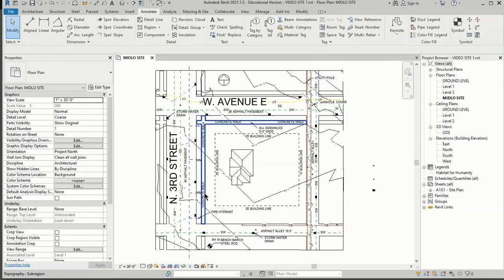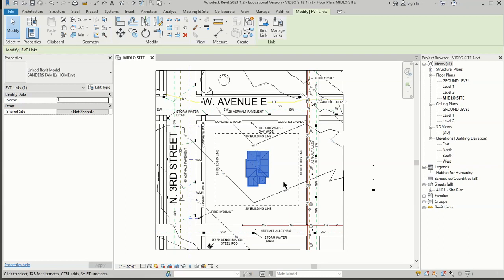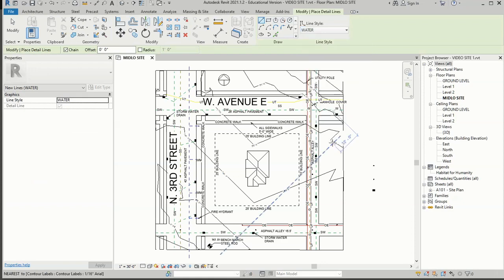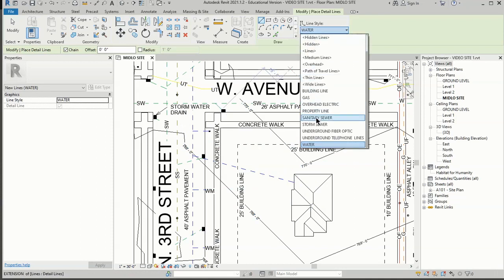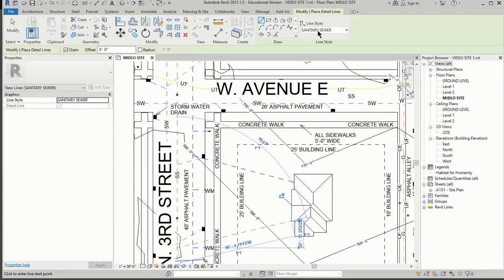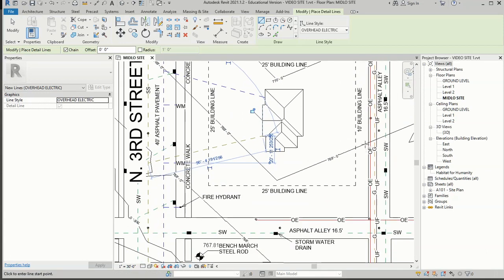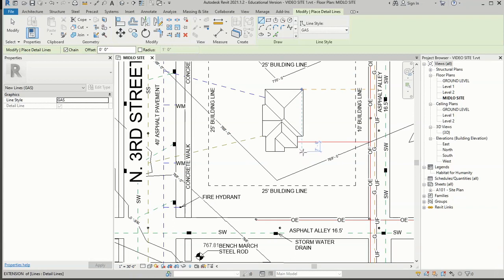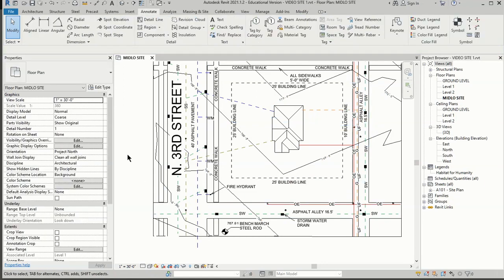CIVIL-RESDESIGN: REVIT Utility Connections - SITE